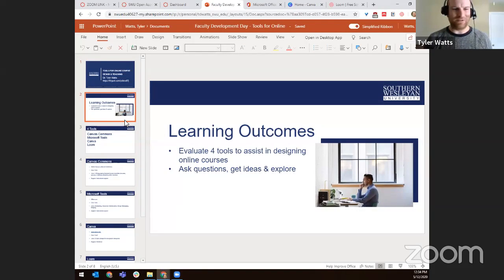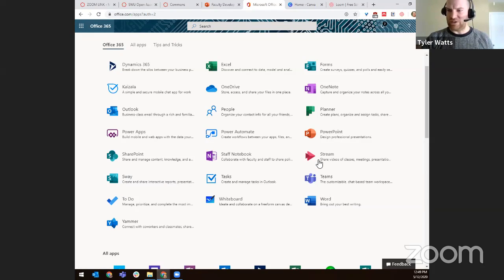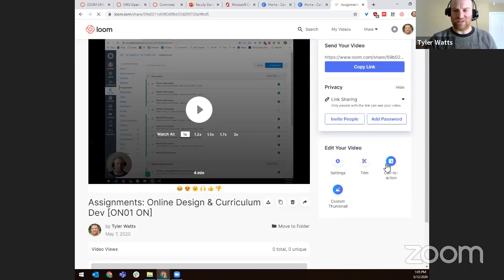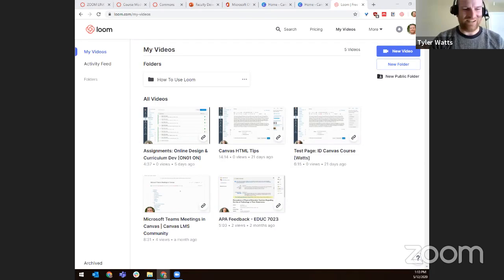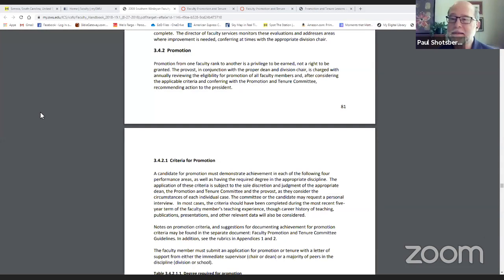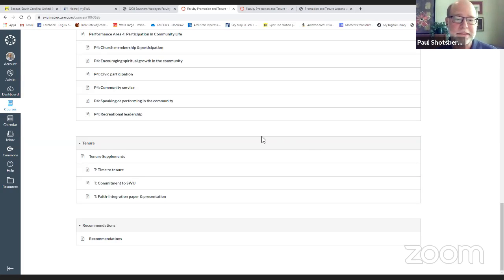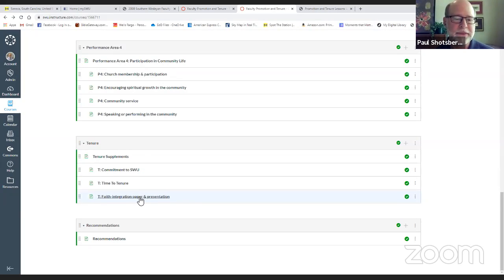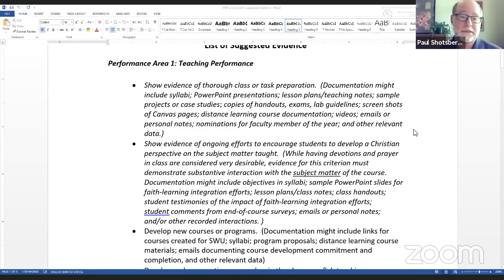Spring 2020 Faculty Development Day